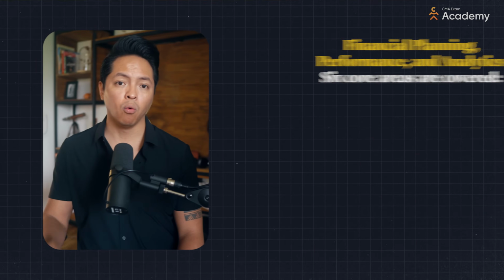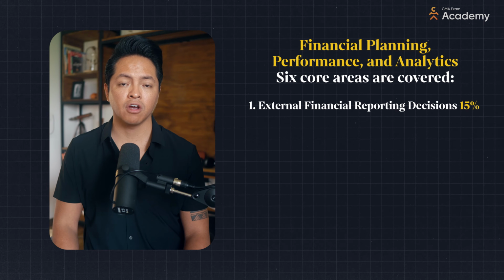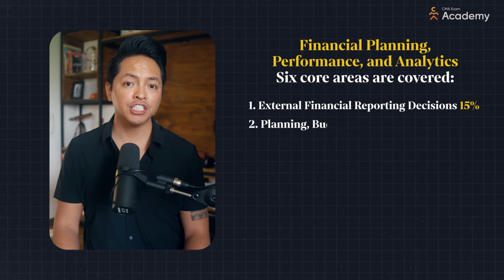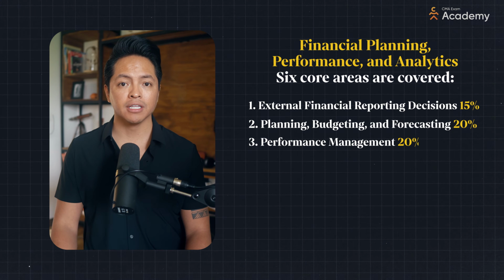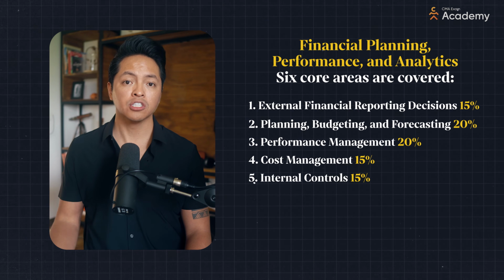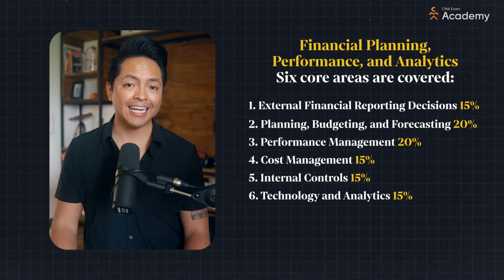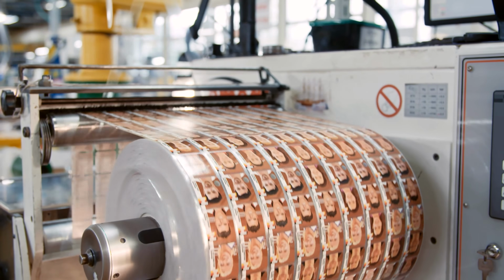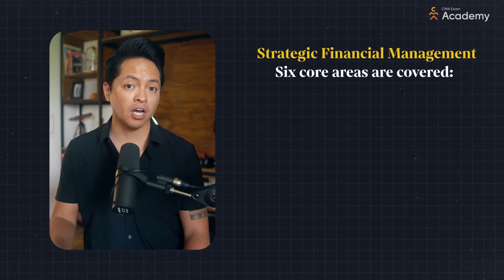CMA Test Questions - MCQ AND ESSAY HACKS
CMA Test Questions - MCQ AND ESSAY HACKS // Does thinking of the CMA test questions stress you out? This is the case for many candidates. It sure was for me.

To help remove some of the stress from CMA test questions, I’m going to cover what you can expect on exam day, how you’ll be scored, and everything else you should know.

In today’s episode, I’ll explore some actionable strategies that you can employ to gain the most points possible during this section of the exam.

👉 I'm hosting a free live CMA masterclass this week titled: How to Pass the CMA Exam on the First Try!

CMA EXAM COACHING: Want to pass your CMA exam on your first attempt? CMA Exam Academy is accepting new students who are seriously ready to become CMAs. Nathan Liao (aka the CMA Coach) has coached over 37,000 CMA candidates who came knocking at his door seeking guidance. And just like them, Nathan is here to show you how you can also pass the CMA exam on your first attempt without wasting money or time.